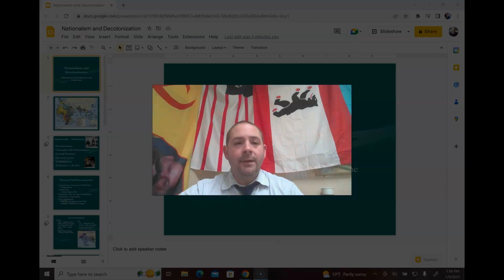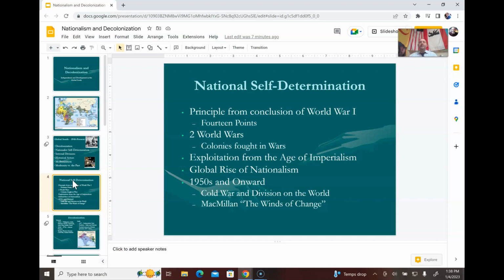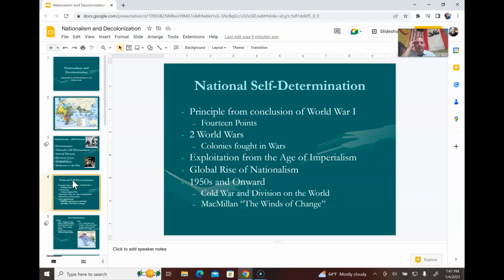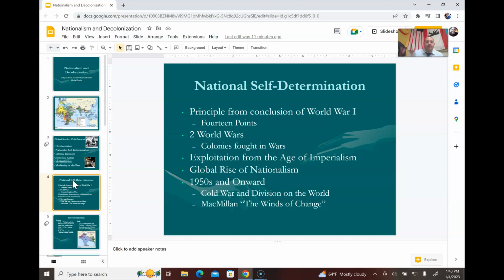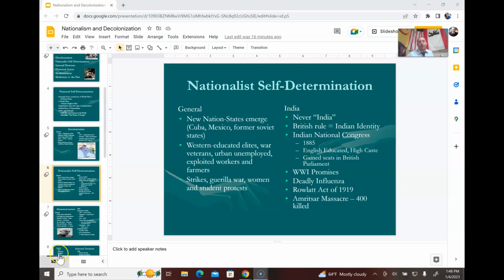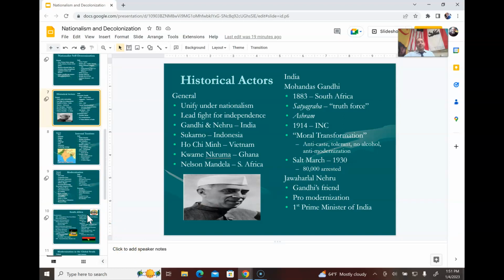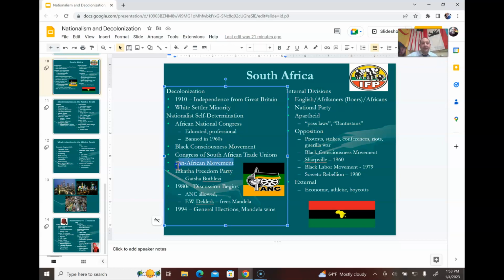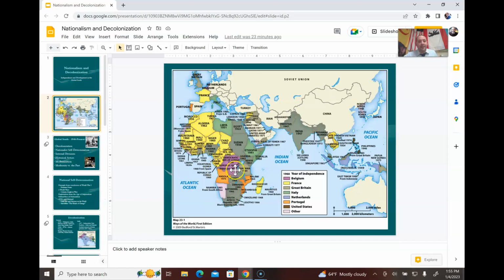Nationalism and Self Determination